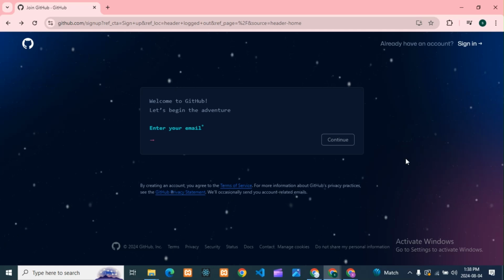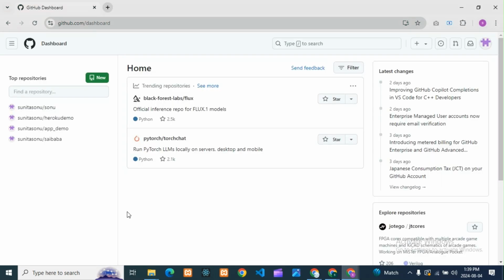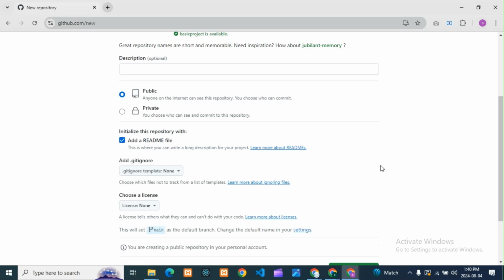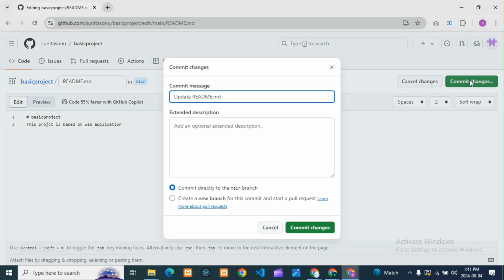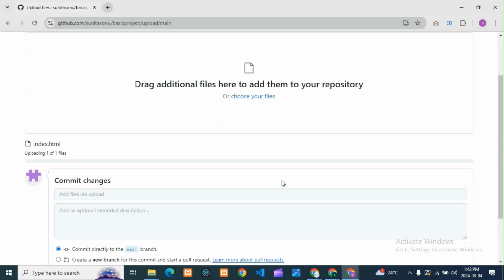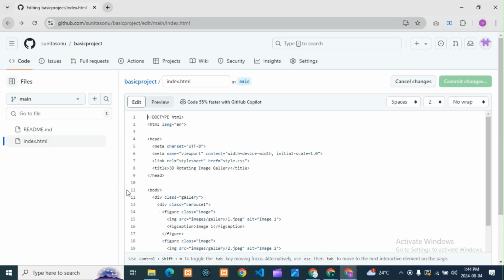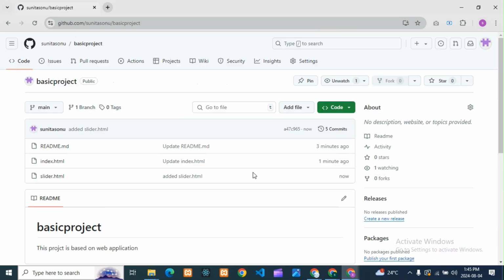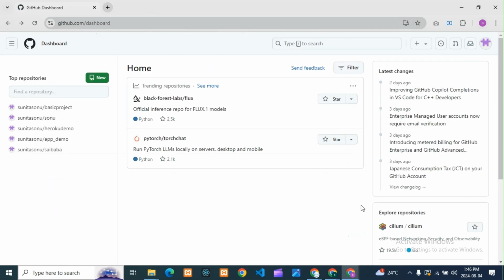How to upload Project/files on Github 2024? | Learn Github tutorial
How to upload Project/files on Github 2024? | Github project upload | Learn Github tutorial

How do I Upload a project to GitHub repository?
How can I publish my project on GitHub?
How do I load a project on GitHub?
How do I Import a project in GitHub?
How do I put an existing project on GitHub?
How do I deploy a project to a GitHub repository?
How do I Upload a project to my GitHub desktop repository?
How do beginners use GitHub?
How do I upload a project on GitHub?
What is GitHub and how can I use it?
How do I use a GitHub project?